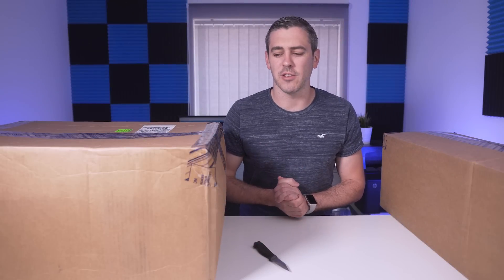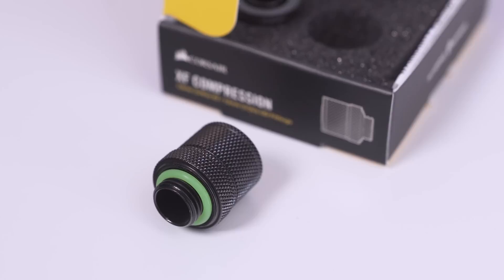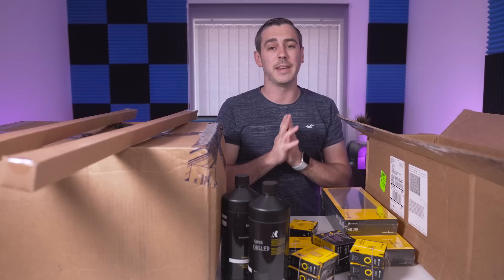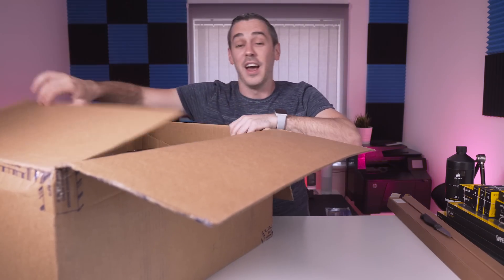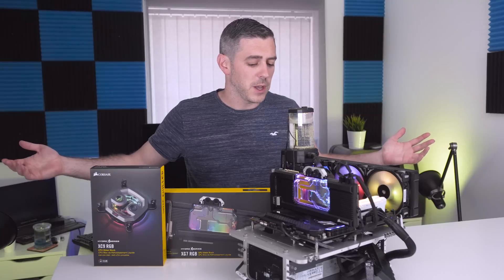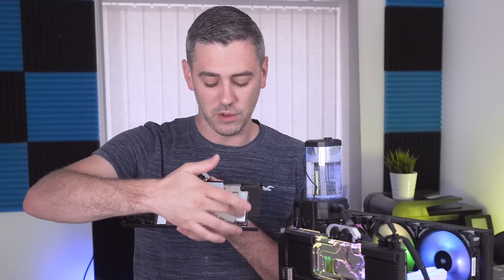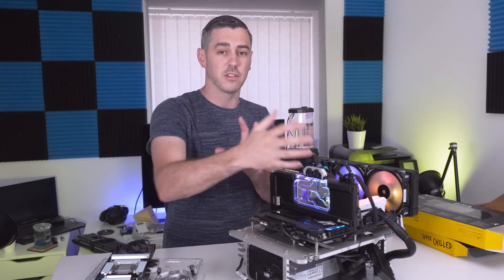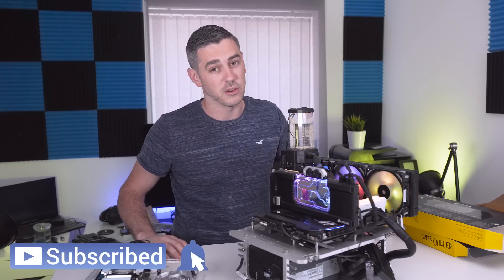Corsair Hydro X Review! - Everything You Need To Know & More!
Corsair have finally lifted the lid on their new range of custom loop water cooling gear, branded Hydro X. We have it all here including CPU and GPU blocks, pump/res combos and all of the fittings you'll need for both a soft tubing setup as well as hard line. Lets do this.
►UK Links◄

►US Links◄

►Our Kit◄